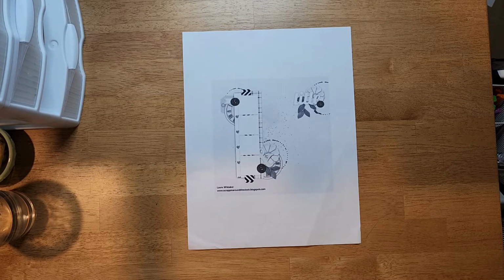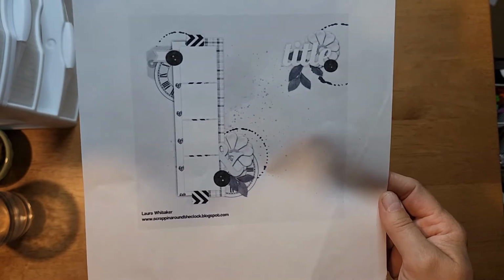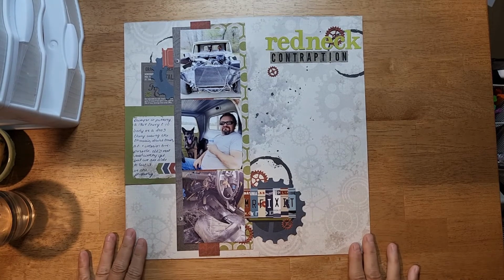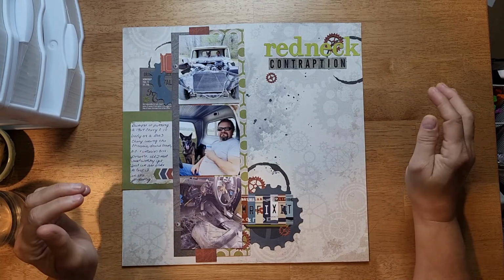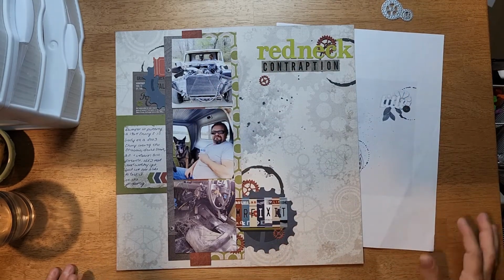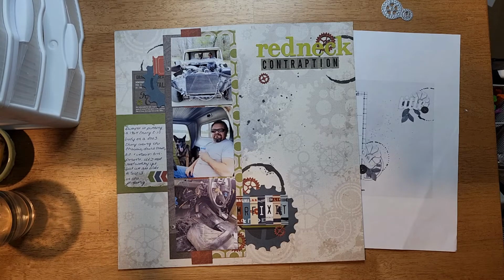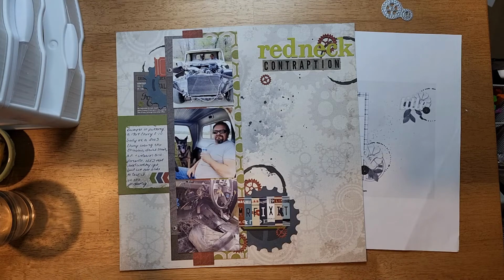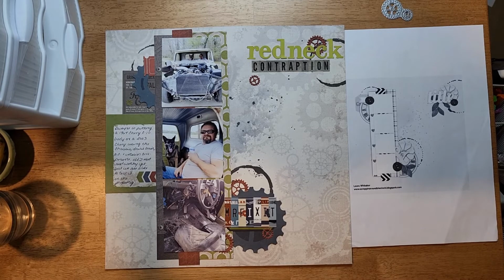Best of 30 Days of Sketches - Day 1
Join me as I play along with Christy's Beautiful Life 30 Days of Sketches.  Welcome to Day 1!